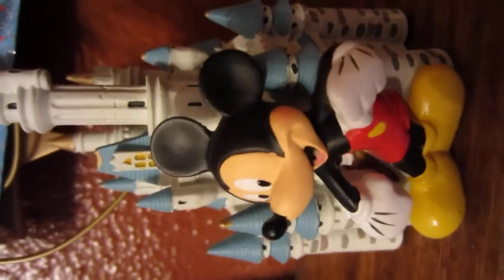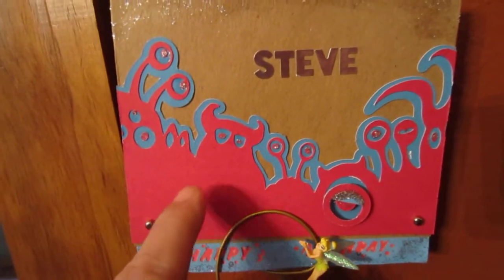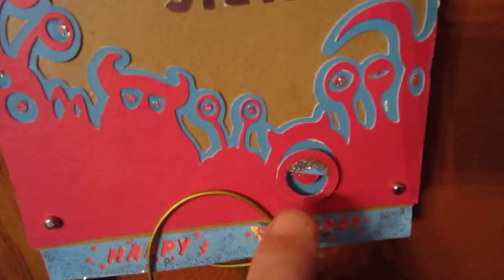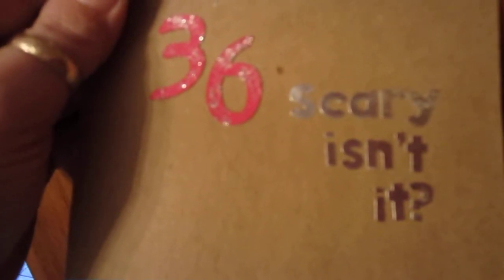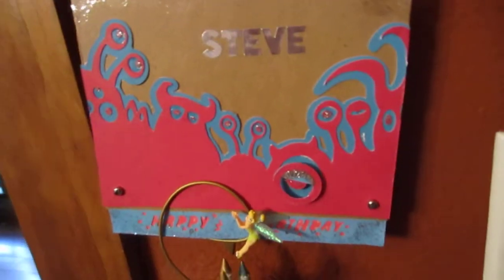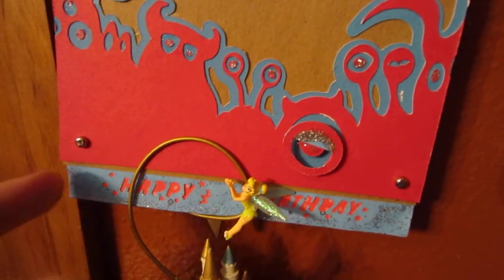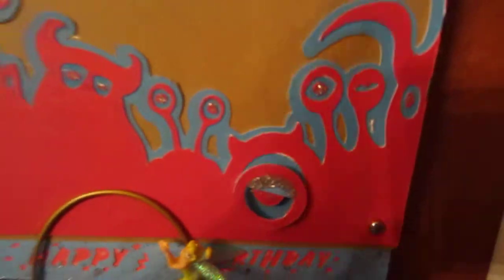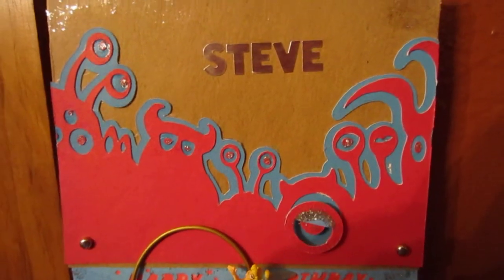Birthday card using the Best of Pixar cricut cartridge for a 36 yr old bro n law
I fumbled for the last few days trying to come up with an idea for my brother in laws birthday next week. He's a what I call my lil brother since he is a yr and 8 days younger (i'm the baby in the family so this is the closest I get ever having one. though he's 6'4" his not technically lil but like I said he's the closest I'll ever have to ever having one)
So I used:
kraft paper
CM photo card paper
ATG gun
glue pen
two punches (one that says Happy the other Birthday)
a few silver brads
silver glitter glue
metallic or crome looking stickers to match glitter and brads
Home Decor cart for the numbers 3 and 6
and Best of Pixar cart
I also made a spring for the one eye to bulg more than rock
added a sliver of paper behind eye to make it a bit more stable

This card takes max maybe 10-20 to make
I hope he likes it...i devil and tease him about getting older...since he likes to pull he's more than the big brother because I'm so short...
but you can use any age on it for anyway...reaching that I told you so and I can prove it age ;)
lol
Feel free to follow me on Facebook at Charming Custom Crafts...we share, challenge, teach, and enjoy other peoples crafts...with out a retailer involved...I do challenges every weekend and maybe one or two during week...for a prize I can come up with...i think I do pretty good on prizes and I'm not a retailer...your thoughts, insights, and talents are valued here...from beginner to advance...living in a house that no one cares...it's nice to come and share where others do.
To participate in voting and challenges and get exclusive information. click the little like button at the middle of the top of the page.
I just reached my first goal of a 100 in my 'Race to 100' and prize packages where just sent out today...don't you want to be part of the 'Race to 300'? details are on the page